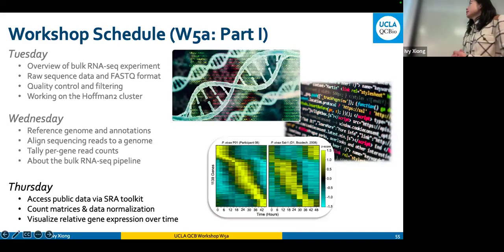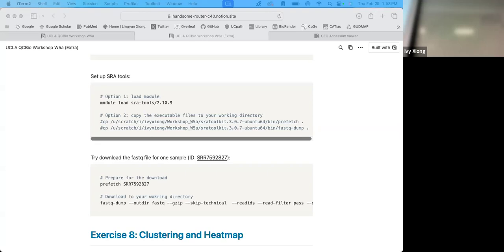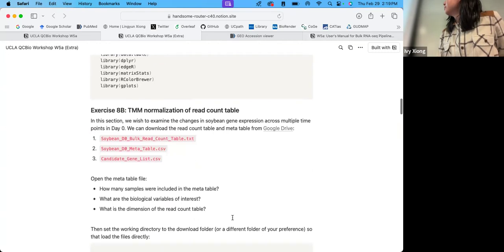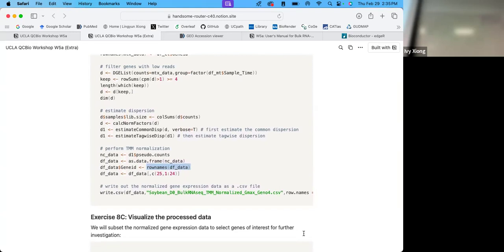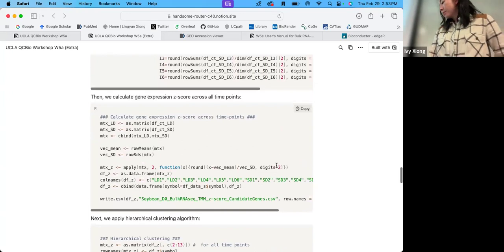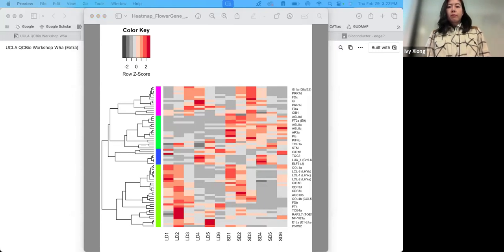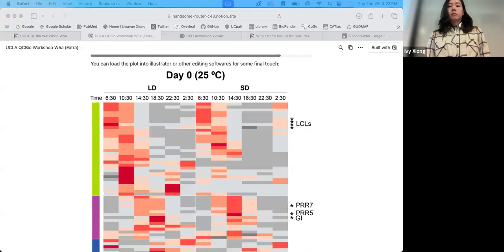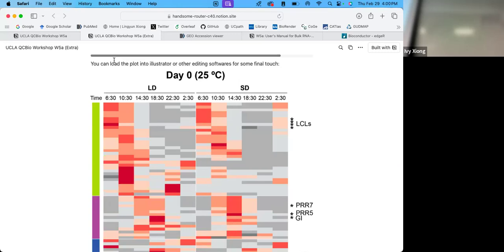W5a: RNA-seq I Analysis - Day 3